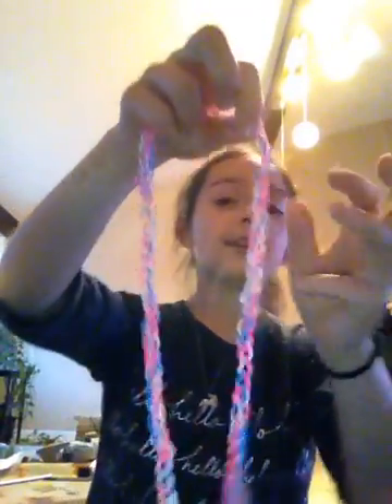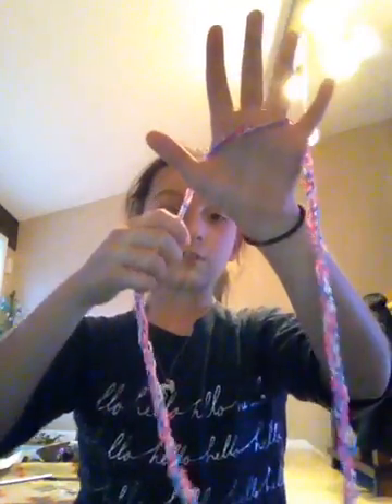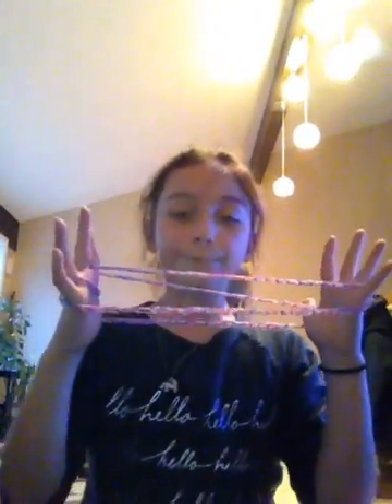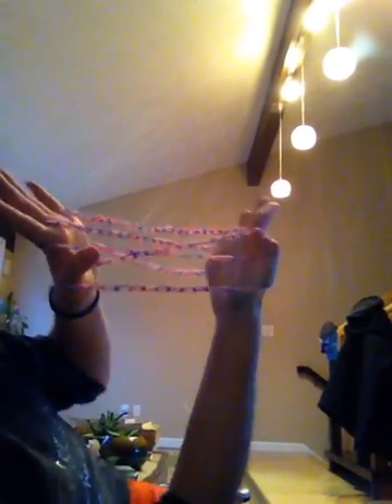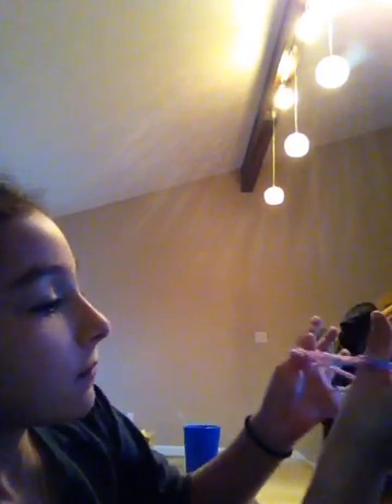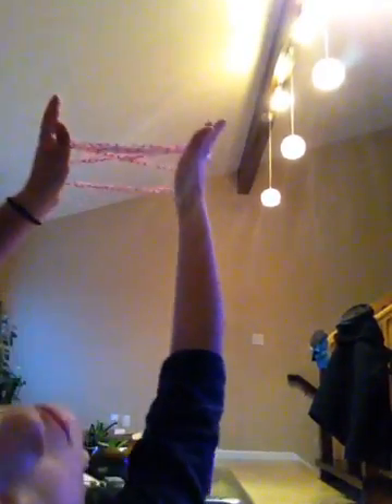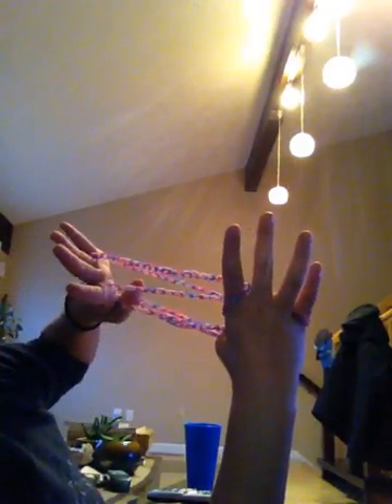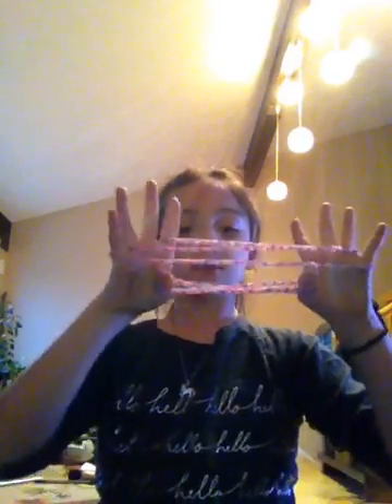Eye in a box- with cats cradle string!!